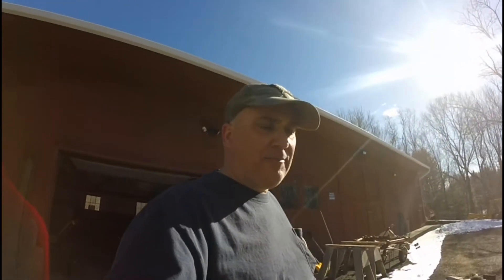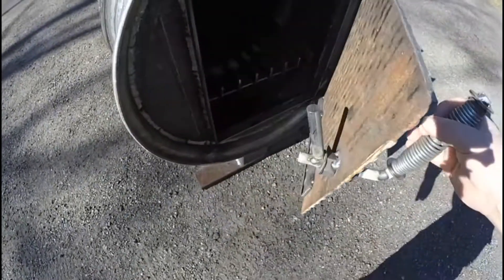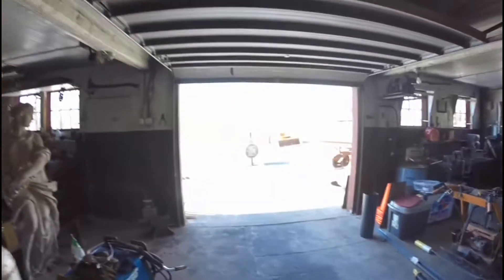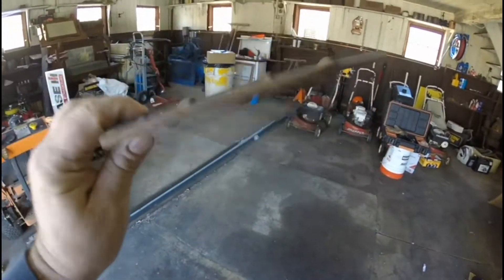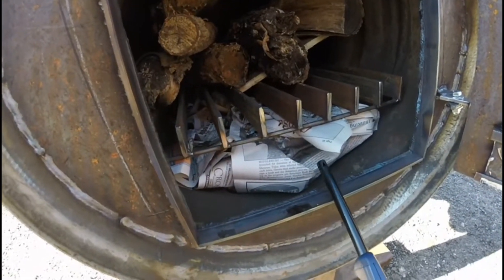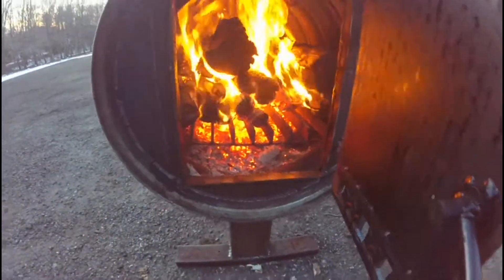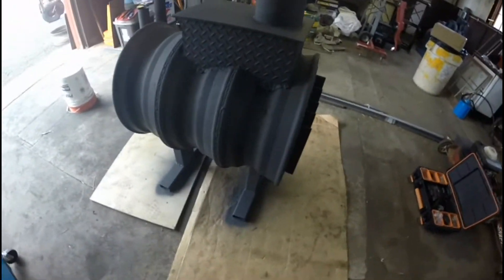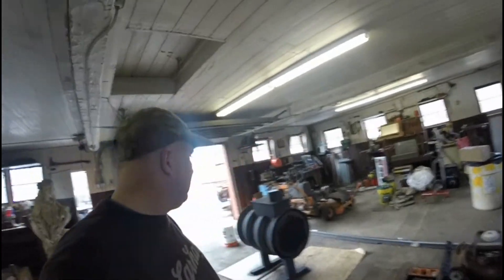Wood stove made from truck wheels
Here is a wood stove that I built from scrap truck wheels.